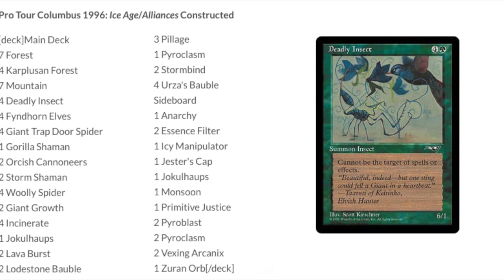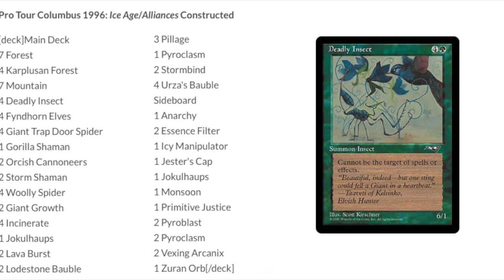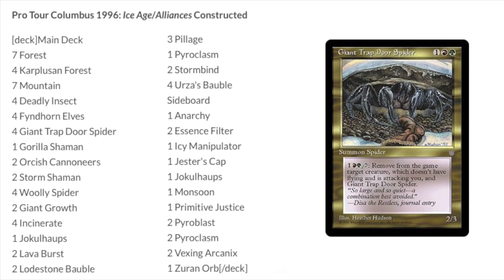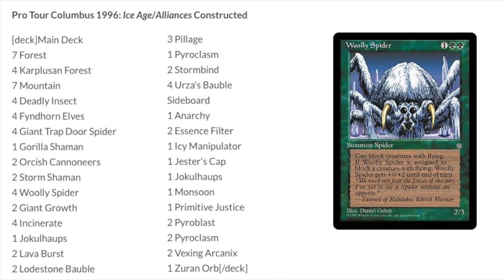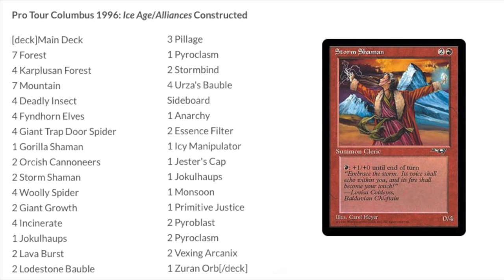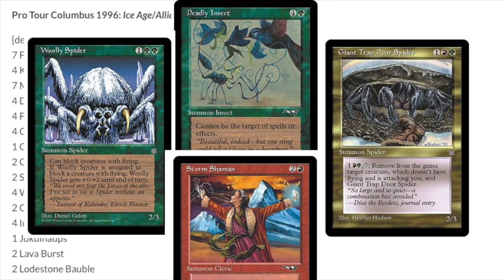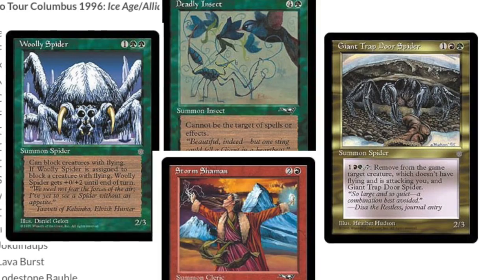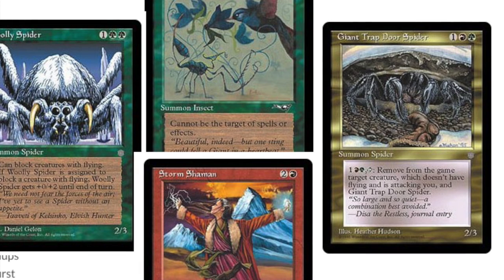WORST Magic the Gathering Deck is AMAZING!!!